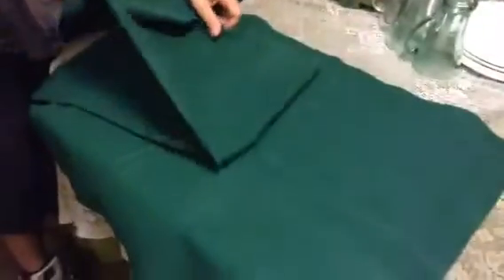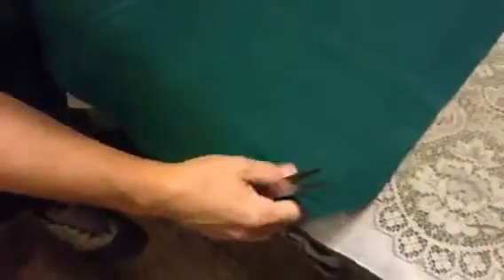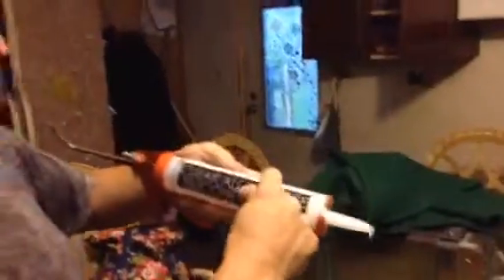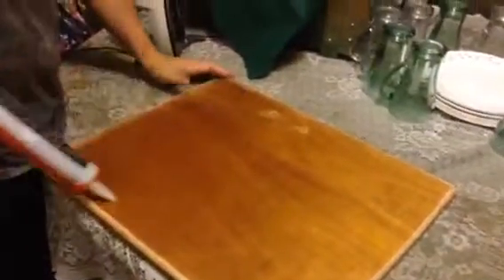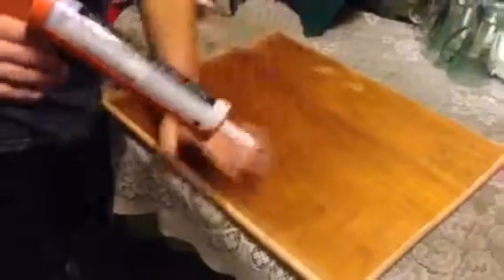How to measure and cut felt for your project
Uncle Goat is measuring and cutting felt for the magic card table and gluing the felt down with silicone rubber.